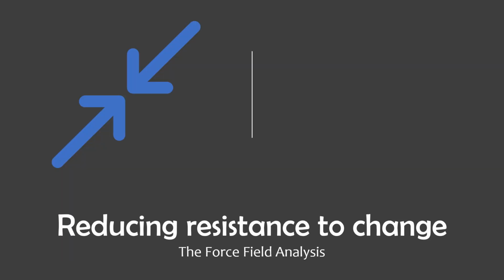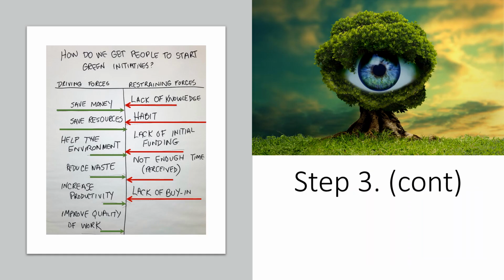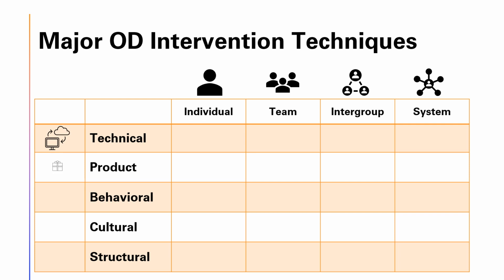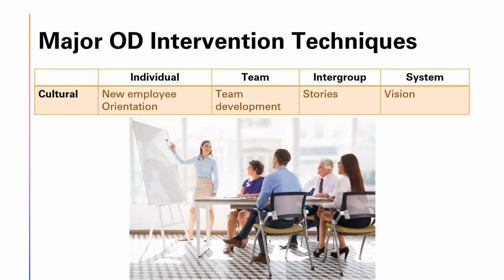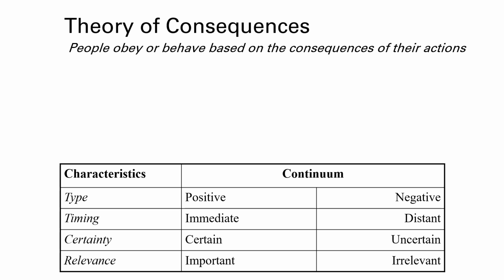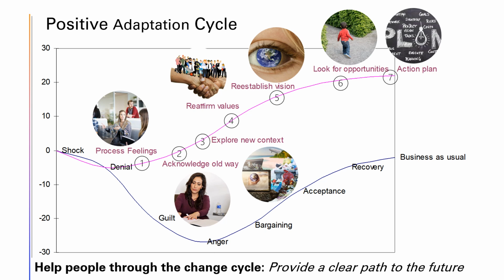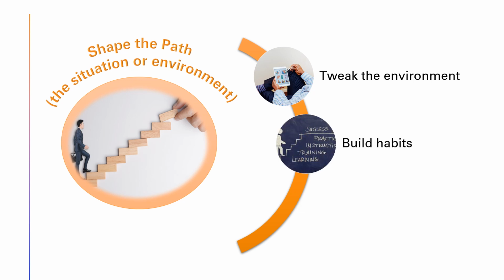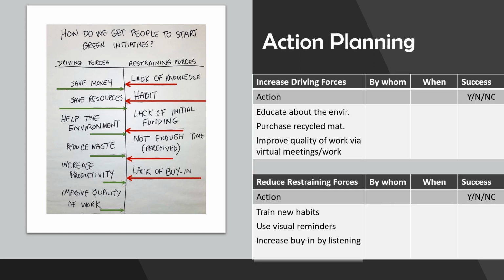A Primer on Encouraging Change: Writing your Change Management plan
This video is one of a video series that will take you step by step through the development of a Sustainable Improvement Proposal or Plan. The purpose of this video is to give you some guidance on what to include in the Change Management chapter to your plan.  By the end of this session, you will be able to: identify resistance to change, identify ways to reduce organizational and behavioral resistance, and develop an action plan based on change theory.